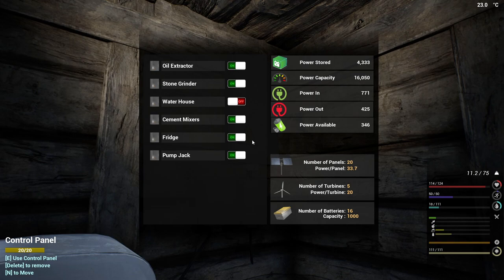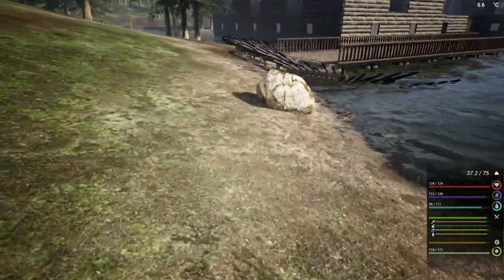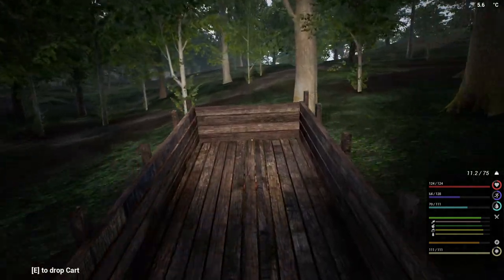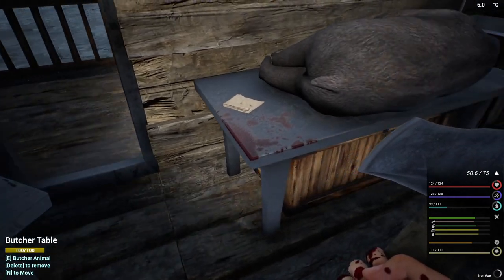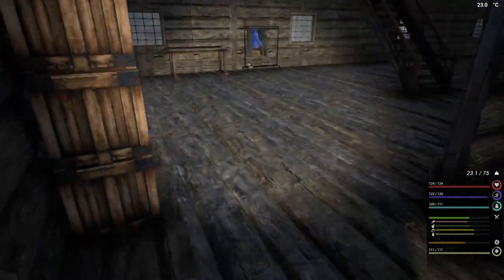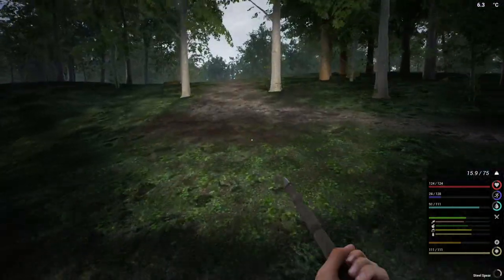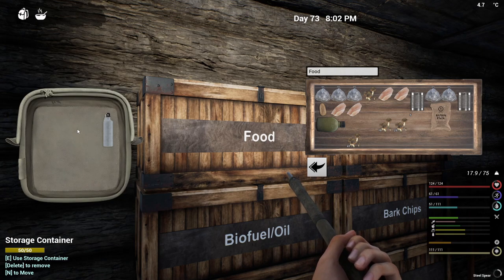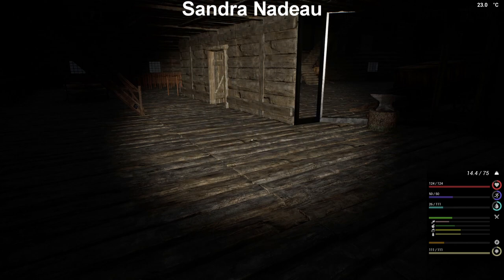The Infected S7E62 - Doing some chicken hunting